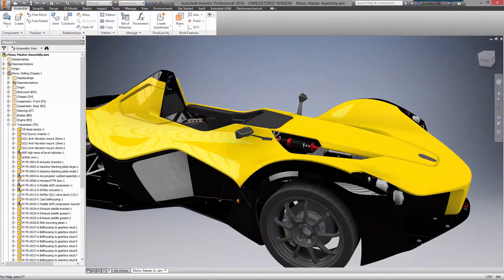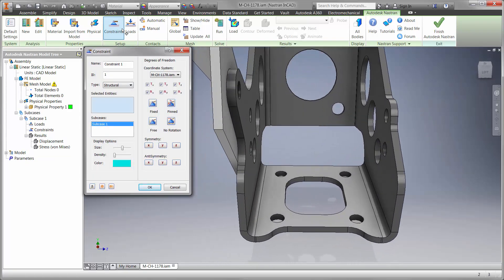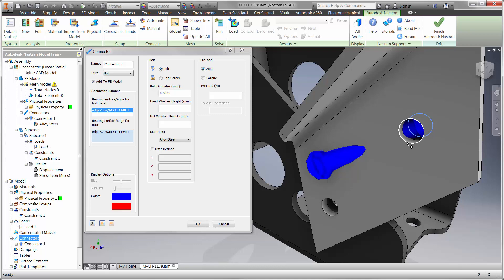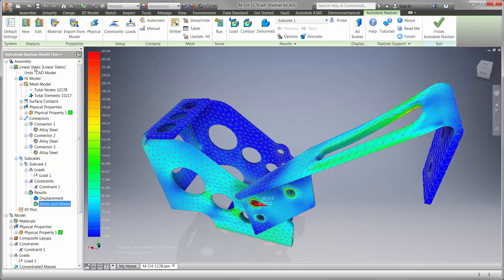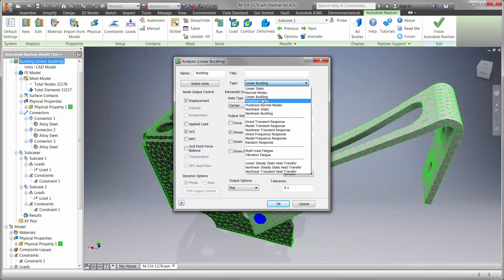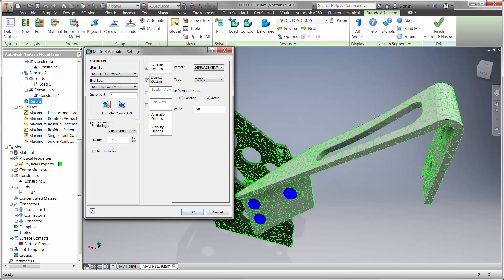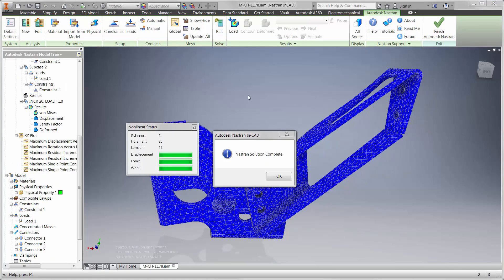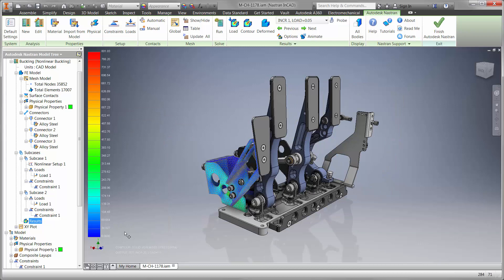Pedalbox Assembly In Autodesk Nastran In-CAD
Autodesk Manufacturing Vignette 03 BAC Mono, Pedalbox Assembly Nastran In-CAD